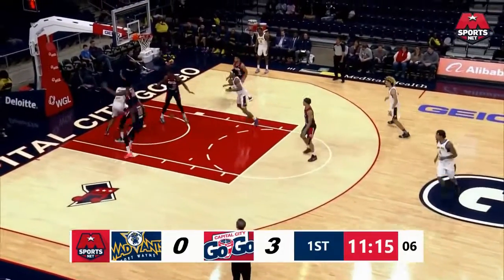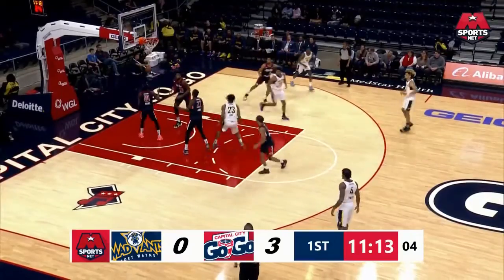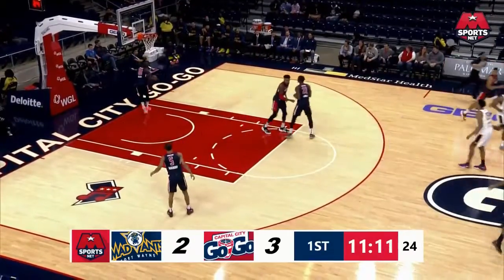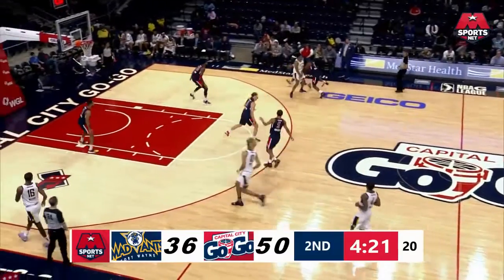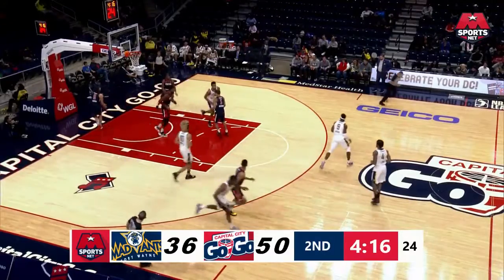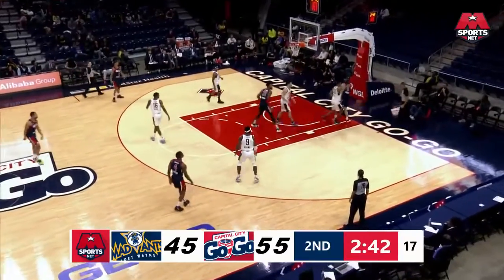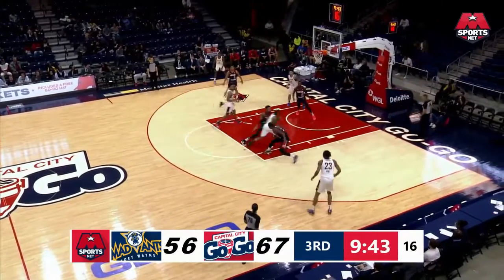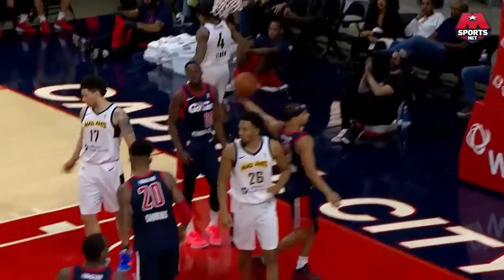Fort Wayne Mad Ants Highlights vs Capital City Go Go - 01/03/2020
About the Fort Wayne Mad Ants